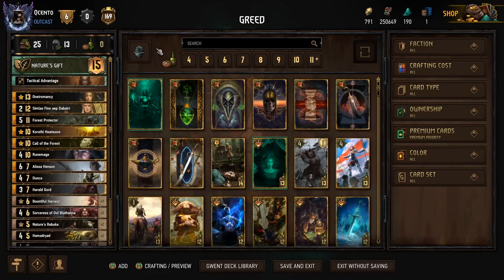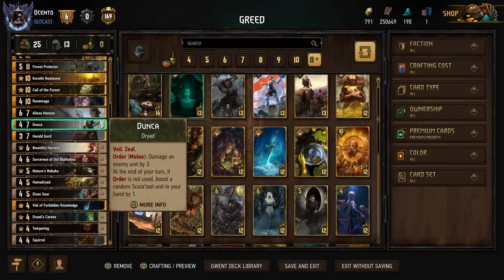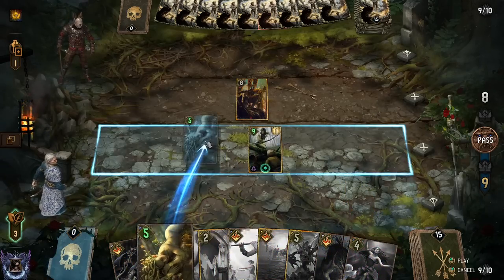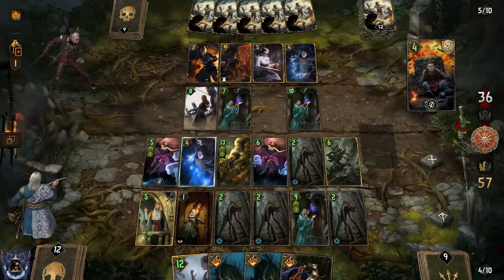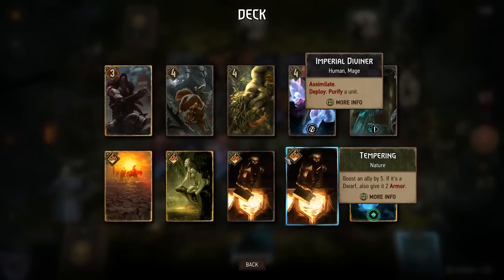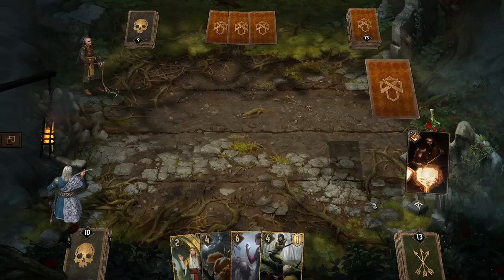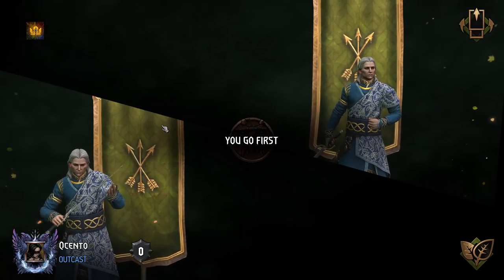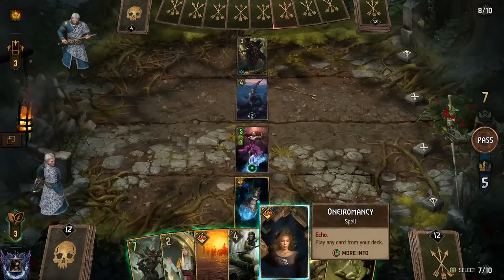Gwent | IS RUNEMAGE IN NATURE'S GIFT ACTUALLY WORTH IT?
I love playing Scoia'tael Nature's Gift but needed something that had tech cards for matchups like self-wound and siege. This is how I'd play the archetype right now if I were to take the non-devotion route. Although it feels bad cutting Eithné, we now have more control tools and predictable RNG with this version. In this video I talk about card selection, reasoning and strategy before playing 4 games with live commentary for reference. Give this one a try during the last day of the season!

Considerations: Morana Runestone (Did not like if played before Runemage)

***I upload daily at 8am EDT.

Intro/Deck Explanation: 0:00
Game 1: Nilfgaard Double Cross 11:11
Game 2: Syndicate Off the Books 24:43
Game 3: Scoia'tael Guerilla Tactics 38:25
Game 4: Monsters Fruits of Ysgith 50:38